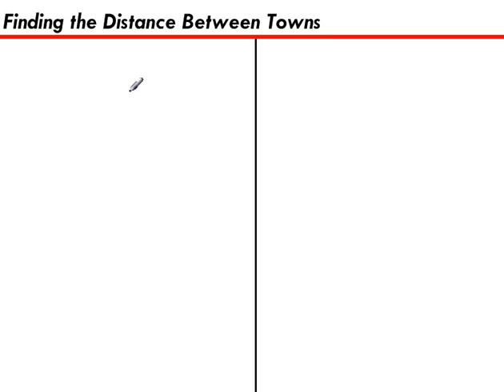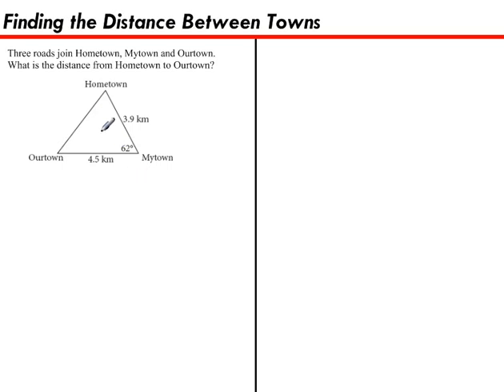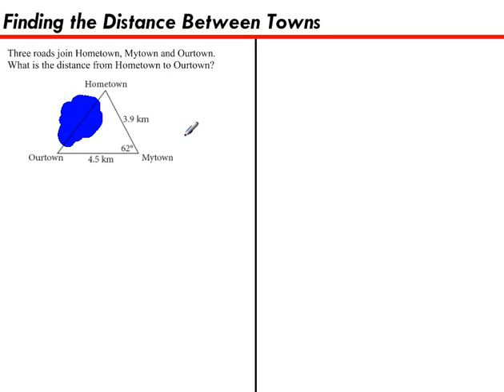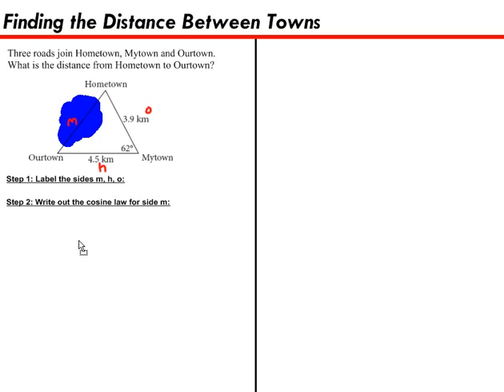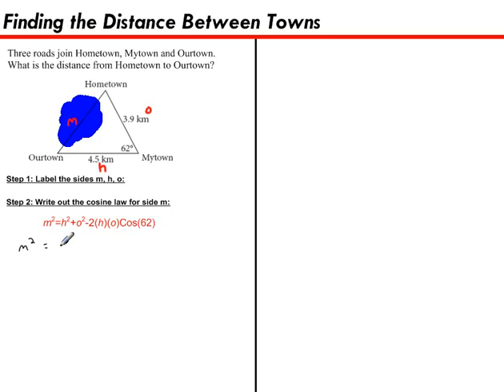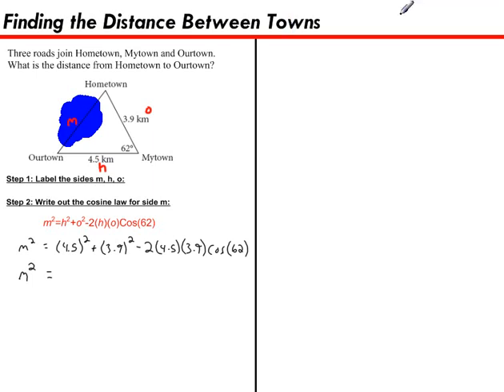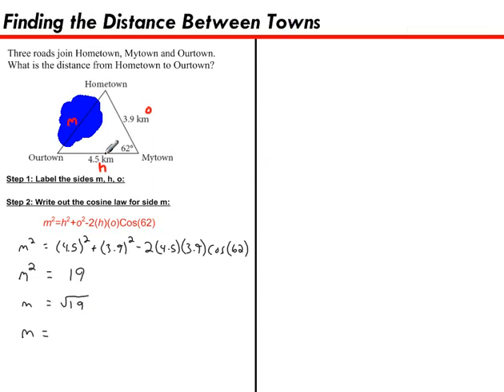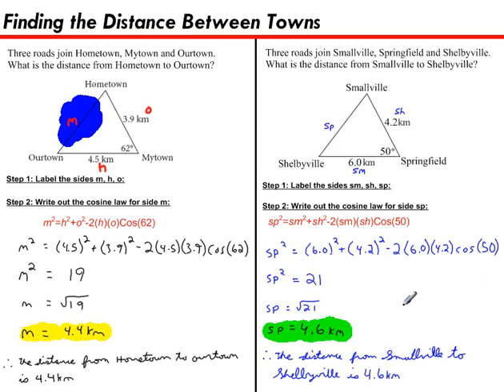Finding the Distance Between Points Using Trigonometry